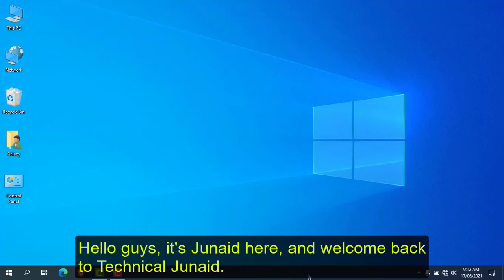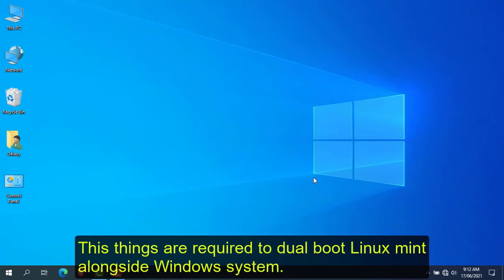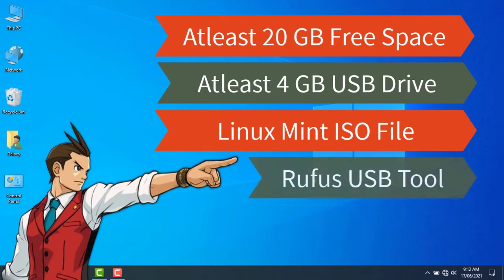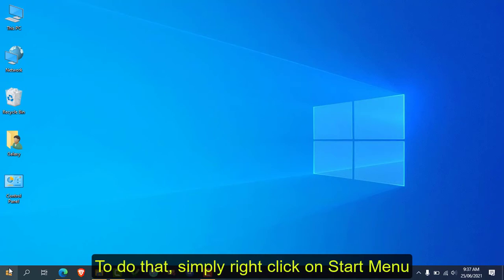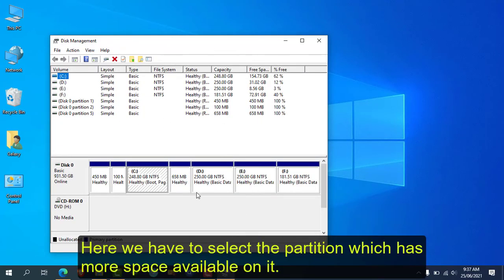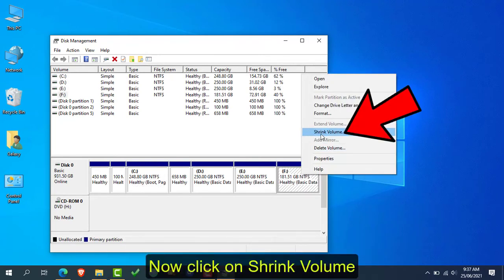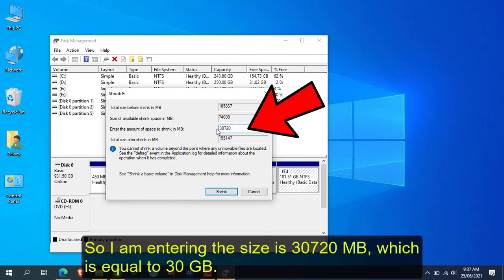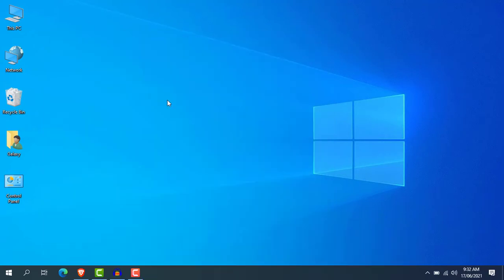Install Linux Mint: A Step-by-Step Guide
In this video, we'll show you how to install Linux Mint and set up a dual boot system with Windows. Dual booting allows you to switch between operating systems, so you can enjoy the best of both worlds. Linux Mint is a popular choice for those looking for a user-friendly, open-source operating system. With our step-by-step guide, you'll be up and running with Linux Mint in no time. Plus, we'll show you how to easily switch between Windows and Linux Mint whenever you want. Watch the video now to learn how to set up a dual boot system with Linux Mint and Windows.

🔥Become my YouTube Family by following me on these social media handles🥇

[𝗥𝗲𝗹𝗮𝘁𝗲𝗱 𝗤𝘂𝗲𝗿𝗶𝗲𝘀]
how to dual boot windows 10 and linux mint